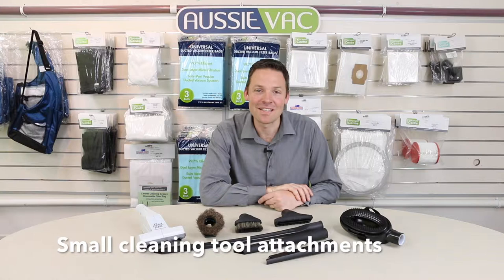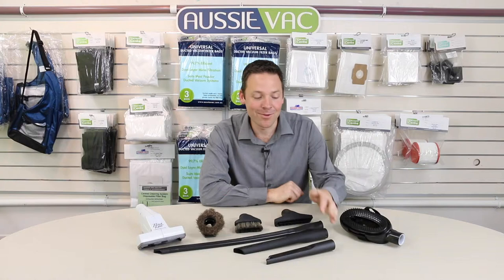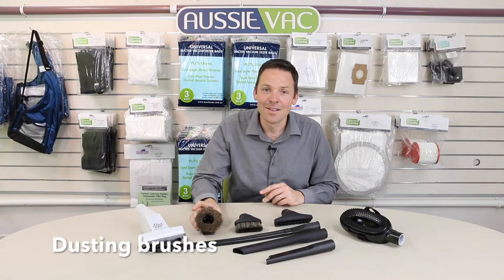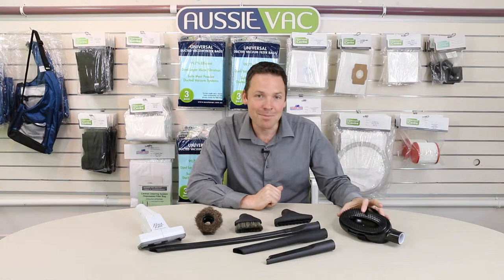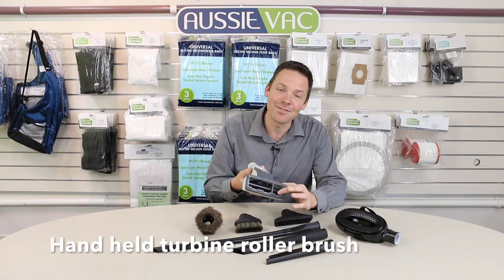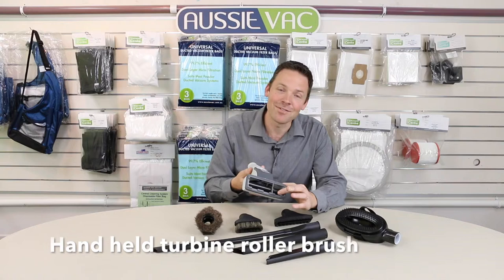Small Cleaning Attachments For Ducted Vacuums | Aussie Vac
Hi. Andrew from Aussie Vac here. Today I just want to take a quick look at some of our small attachments to suit ducted vacuums and some portable vacuum cleaners. We have a range of different sized crevice tools including this flexible version great for getting into those hard to reach nooks and crannies. We've got some dusting brushes with long, soft natural fibres on them fantastic for Venetian blinds and dusting skirting boards and architraves. We've even got a pet brush for grooming the dog or cat and a turbine hand-held roller brush great for your stairs and for vacuuming rugs. All of these attachments are 32-mm diameter to suit all makes and models of ducted vacuum and many portable vacuums. Thanks.